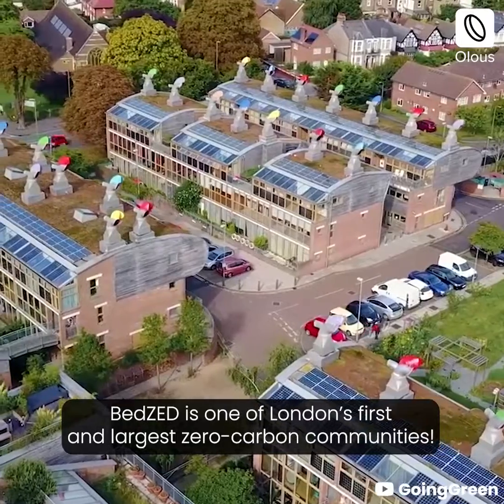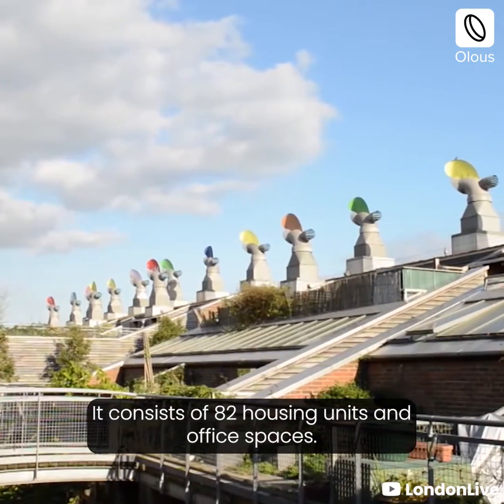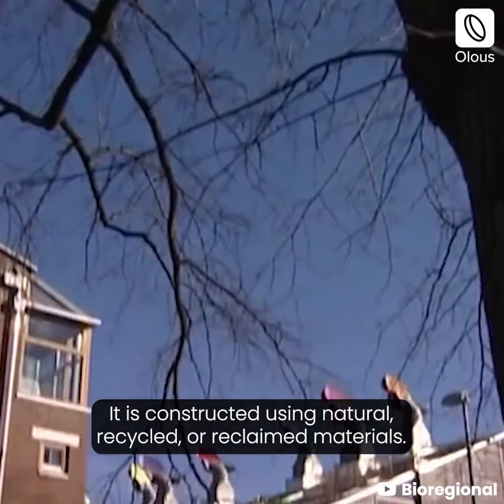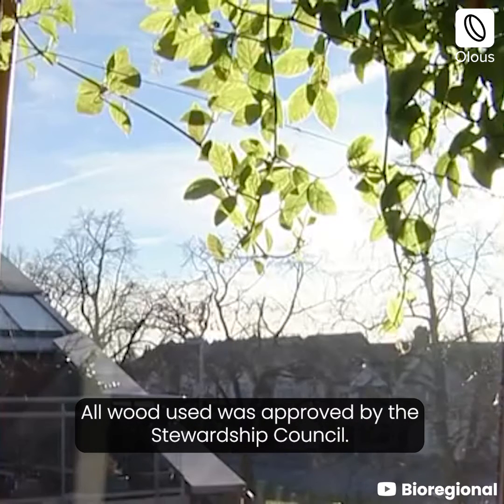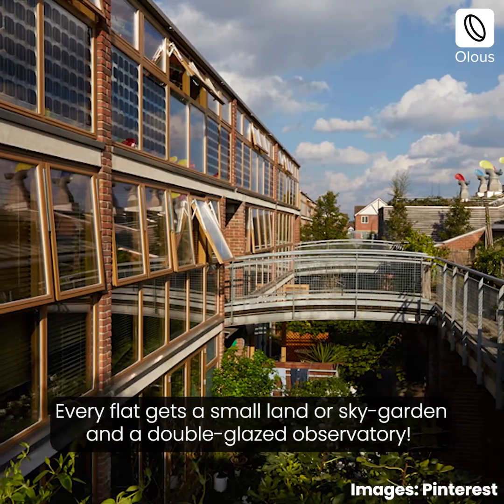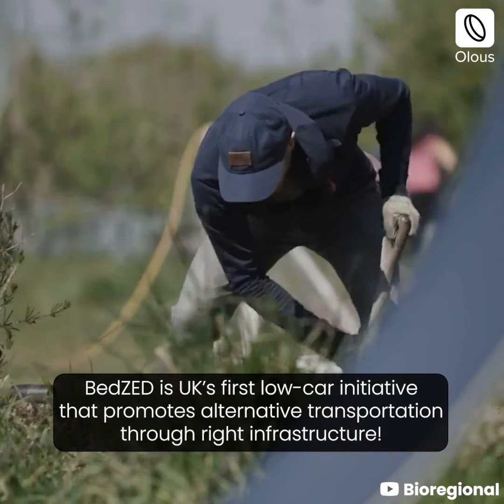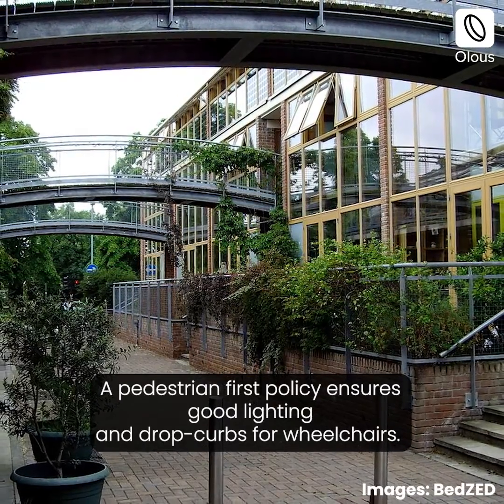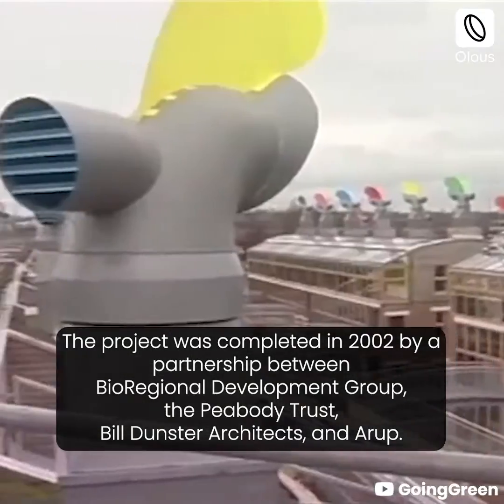Things you must know about London’s first BedZED Eco village | Largest zero-carbon communities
What is the largest eco village?
BedZED- The Beddington Zero Energy Development is spread over 1.4-hectares. This carbon-neutral community is surrounded by green spaces, recycling facilities, and water-saving features!  All wood used was approved by the Stewardship Council. BedZED is UK’s first low-car initiative that promotes alternative transportation through right infrastructure!
The project was completed in 2002 by a partnership between BioRegional Development Group, the Peabody Trust, Bill Dunster Architects, and Arup.

Let us know your thoughts about eco-village, UK in the comment section below!